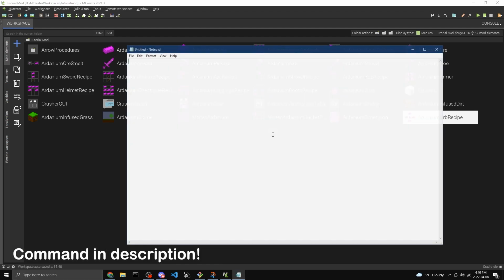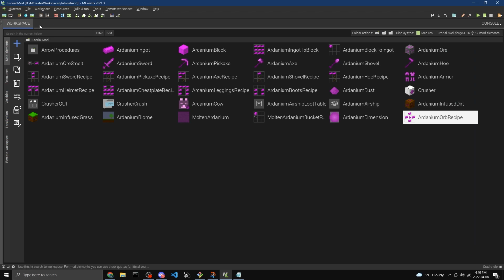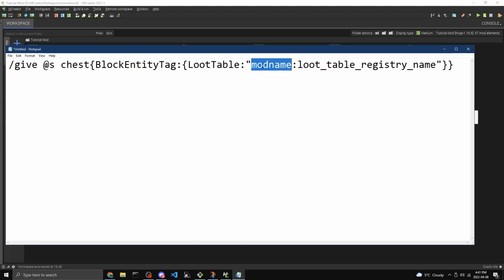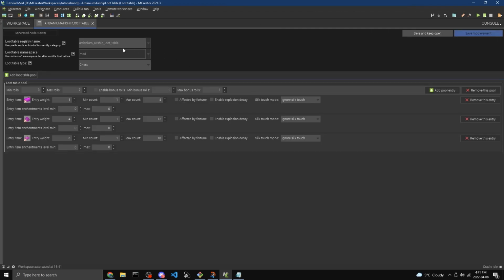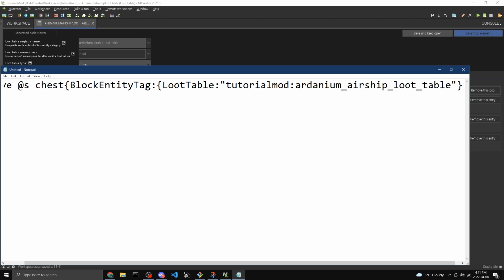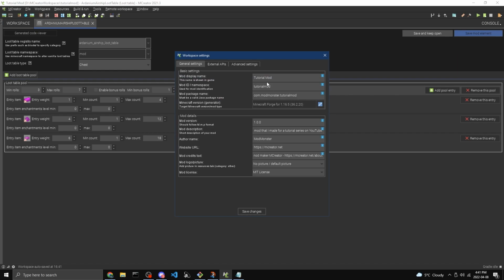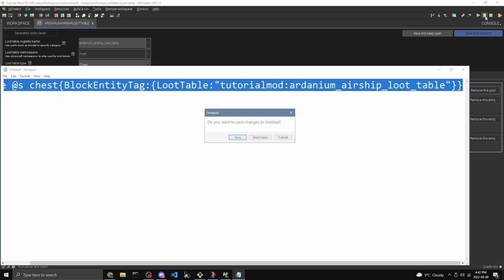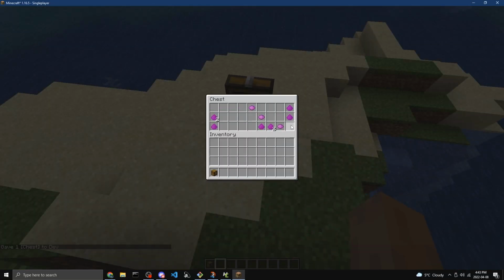How to Fix Empty Loot Table Chest in MCreator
This is a problem that many of you have been having in the MCreator tutorial series. Hopefully this video will help you fix it.

COMMAND:
/give @s chest{BlockEntityTag:{LootTable:"modname:loot_table_registry_name"}}

I mostly post clips from my Switch here, but sometimes I'll post other things too!